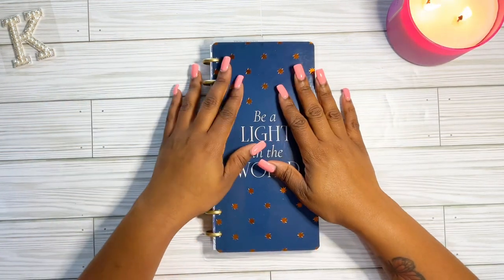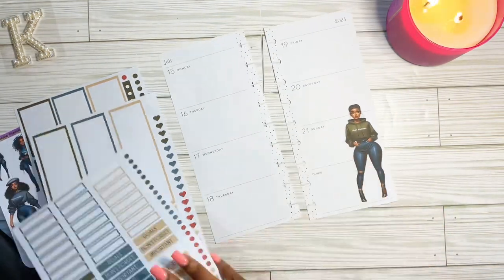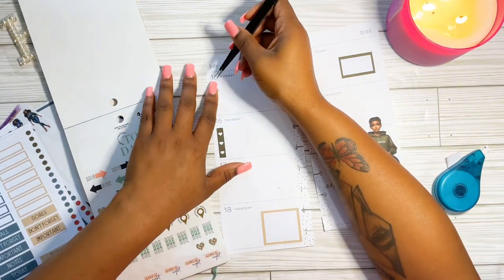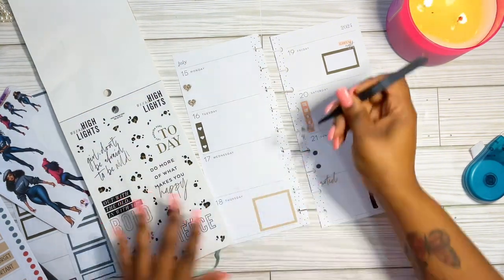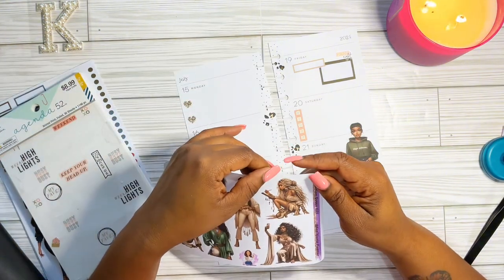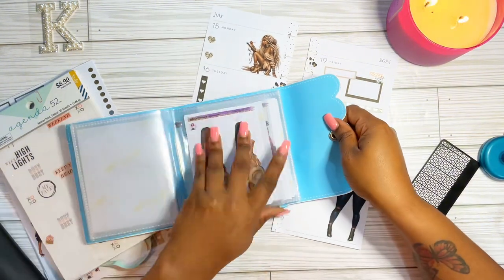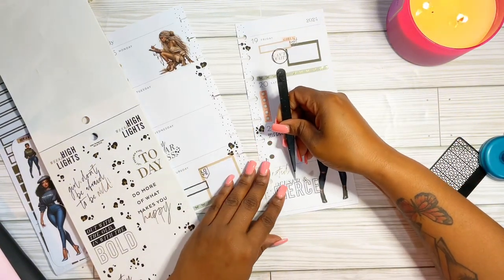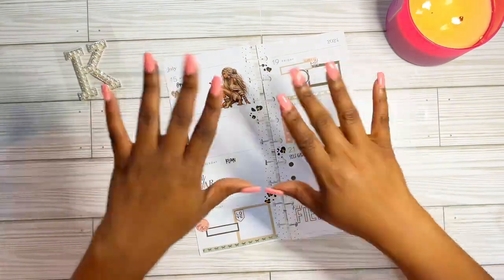Plan with Me | Skinny Classic HP Layout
Hey Kweens, in this video I will be decorating my Skinny Classic Happy Planner

⏰Time stamp⏰

Affliate Links:
Happy Planner

My Etsy store:

My Digital Shop
Products I use:
Faith Diva, Boho Kween

Code: KurrencyKweenBudgeting